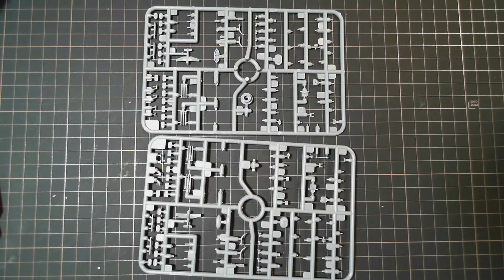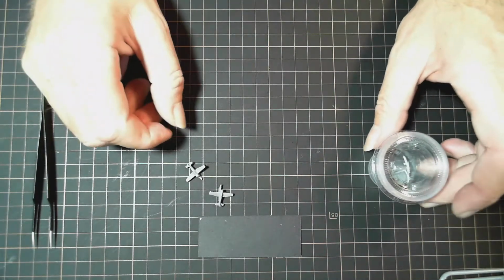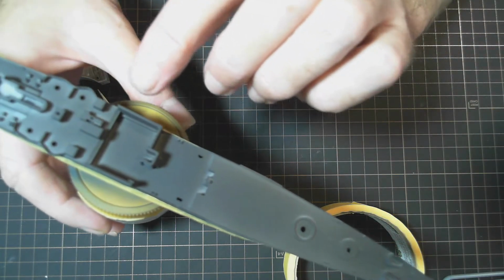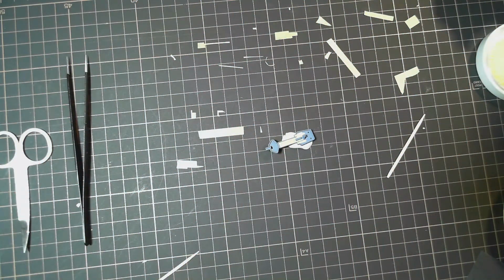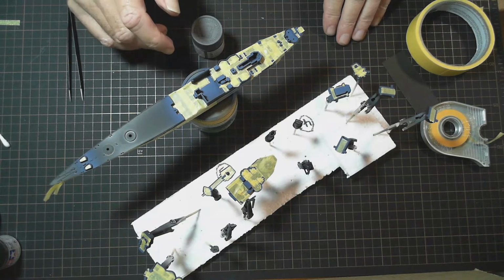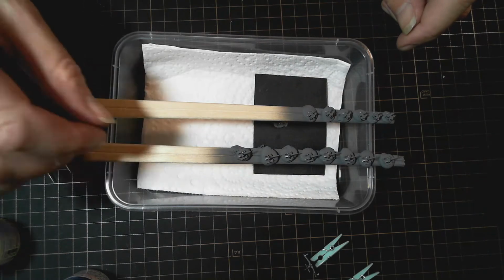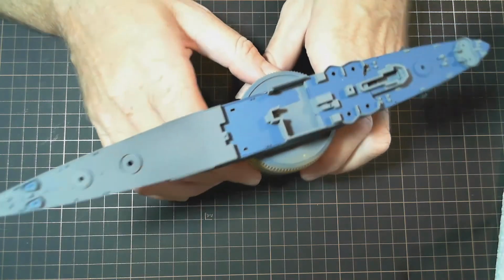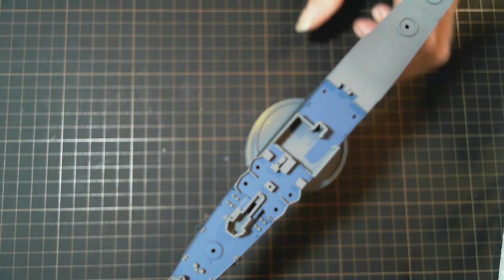USS Indianapolis 1/700 Tamiya Model Build Part 3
Welcome to my Ozscalemodeling Channel.
USS Indianapolis 1/700 Tamiya Model today I paint the ship and structures and mask it off. Also work on the Anti Aircraft guns and float planes.

* ABOUT ME
I started building models in 2020 and build Model Ships. I build Scale Navy Ships, Submarines, Spaceships. I am a beginner, and would like to share my model building experience, tips and tricks and helpful advice with others with similar interests, and hopefully inspire others to start this amazing hobby. My videos go through all the stages of build a model from start to finish. Including videos of tips and tricks I have pickup along the way.I welcome comments, tips, advice, questions and your opinions.
* MANUFACTURES
Trumpeter
Tamiya
Revell
FlyHawk
Bandai
Academy
Airfix
* PLEASE HELP